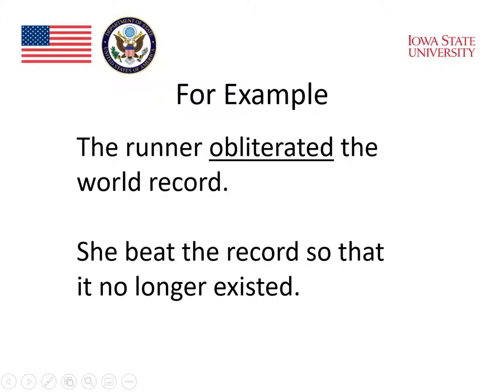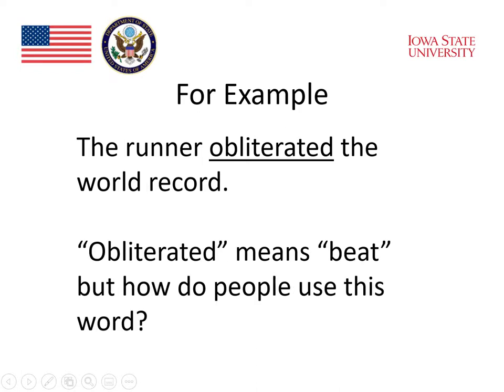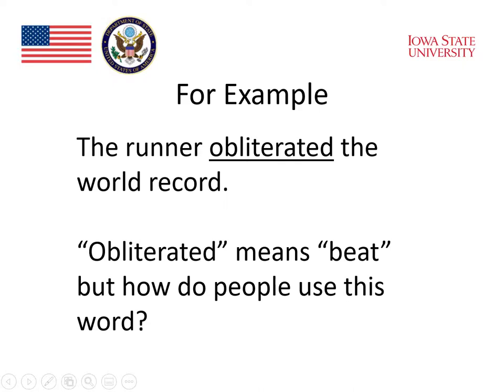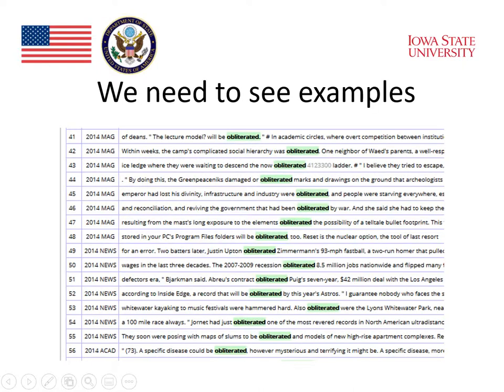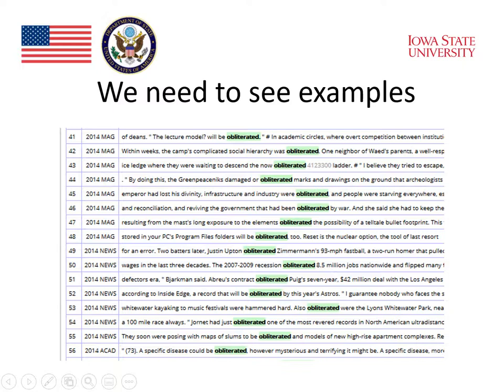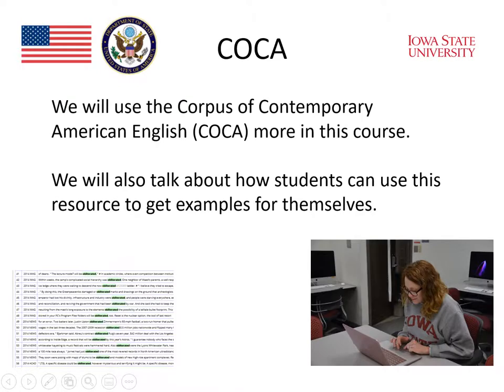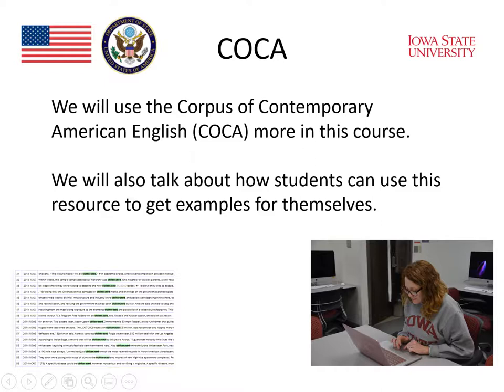Module 2: Vocabulary and Technology (Part 4)